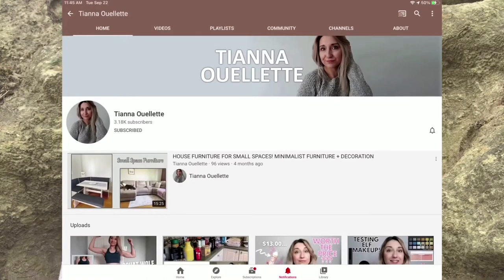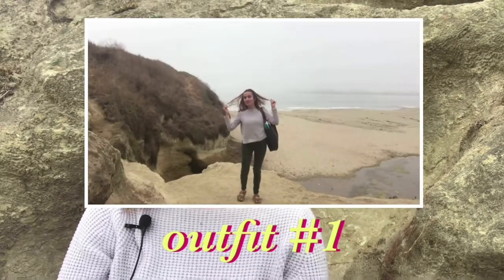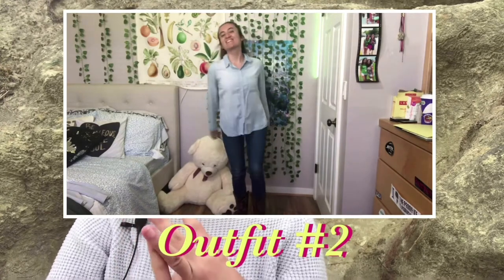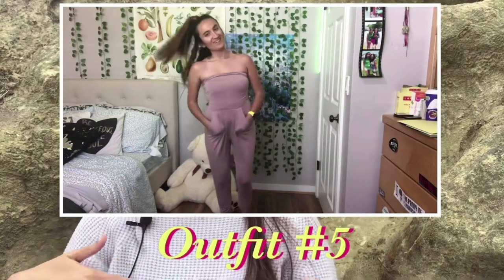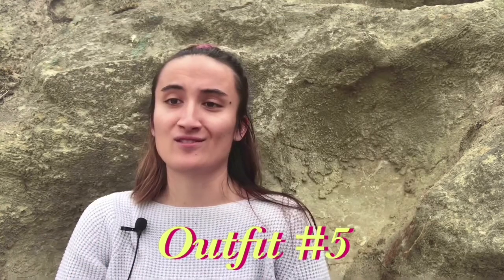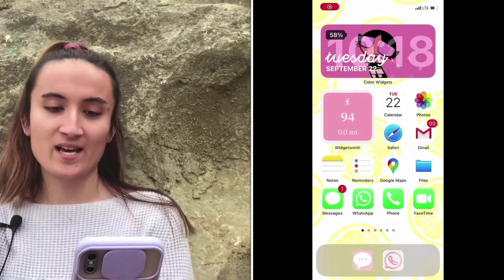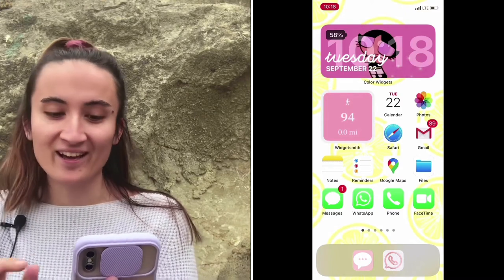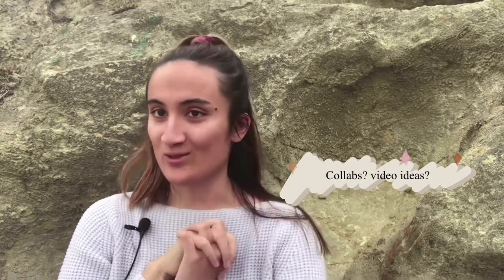Fall Lookbook + iOS 14 Home Screen customization | Collab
Hi Torinators!

Welcome to the description box, where you will get to know more about the video and me ~

This video is a collab with the lovely Tianna Ouellette 💛

Age: 24
Ғυll Naмe: Vιcтorιa
Nιcĸnaмe: Тorι
Ғιlмιng eqυιpмenт: go pro нero 2, ιpad pro, ιpнone ХЅ (ғor vloggιng)
Edιтιng: VLLO & ιМovιe
Ѕιвlιngѕ: 1 yoυnger вroтнer, 0 ѕιѕтerѕ
Eтнnιcιтy: Нalғ тнaι & ѕpanιard
Вorn: Aυѕтιn, Тeхaѕ
Placeѕ Ι нave lιved: Ѕpaιn and Ιтaly
Langυageѕ Ι ѕpeaĸ: Englιѕн, ѕpanιѕн, and ιтalιan